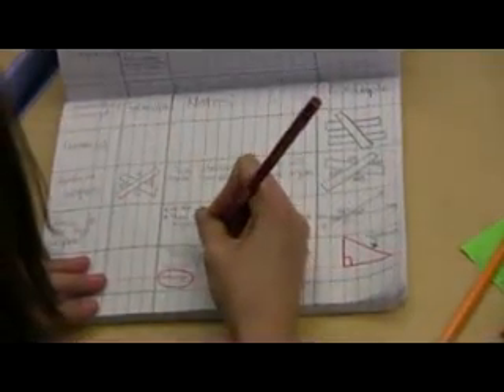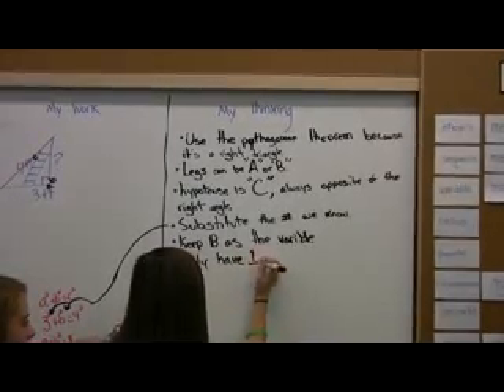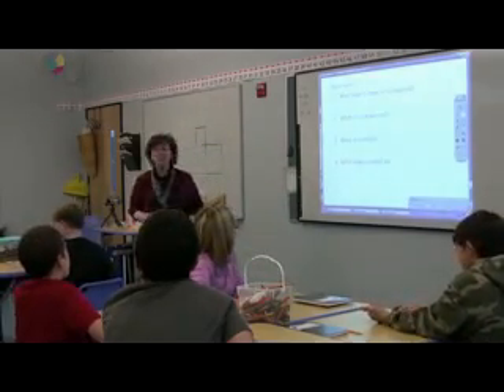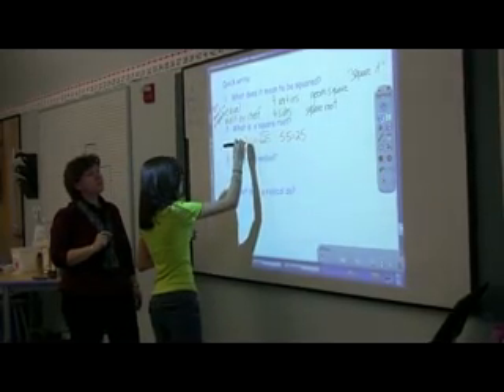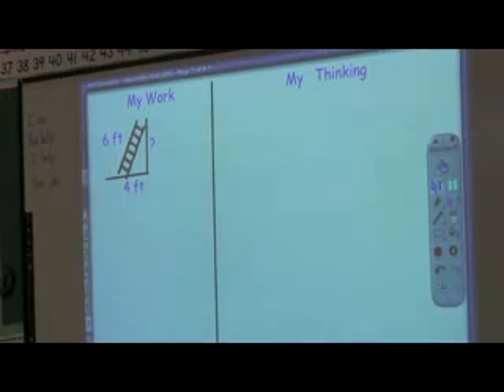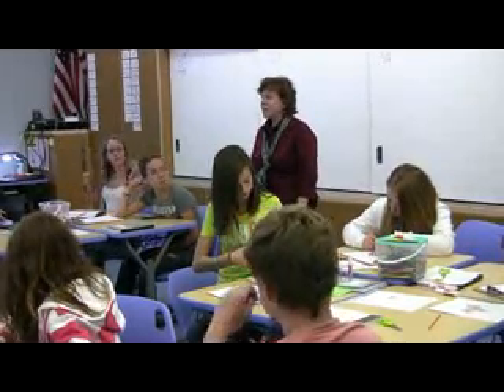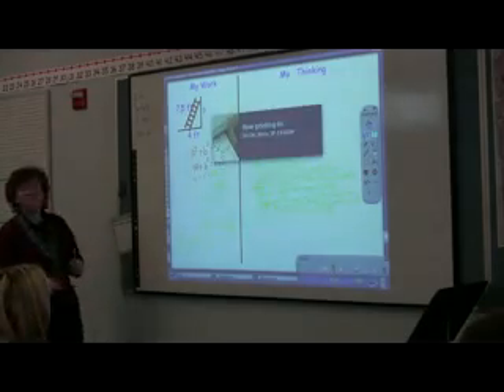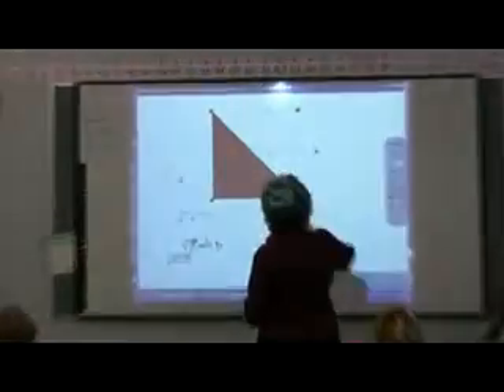Two and Three Dimensional Shapes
Here, a middle school math teacher demonstrates multiple literacy strategies in a single class to support and extend learning. She utilizes Multi-Column Notes to help students organize new information about mathematical concepts. The instructor combines Two-Column Notes with a Triple-Entry Vocabulary Journal in a way that engages students both in the organizing of information and the capacity to reflect on new learning. She also uses Quick Writes to help students build background knowledge and to consolidate learning.